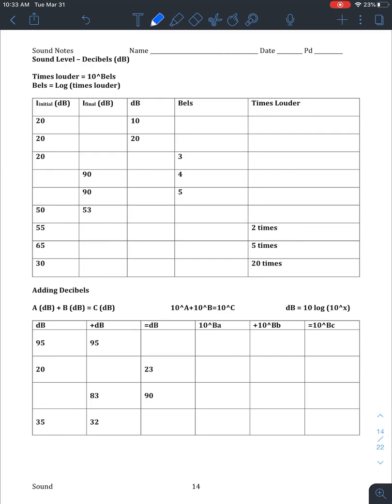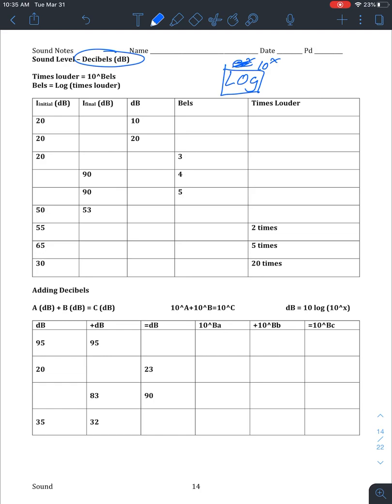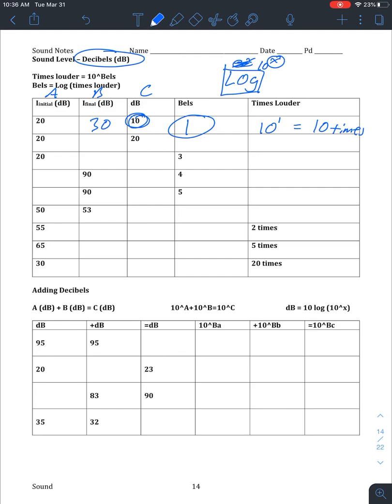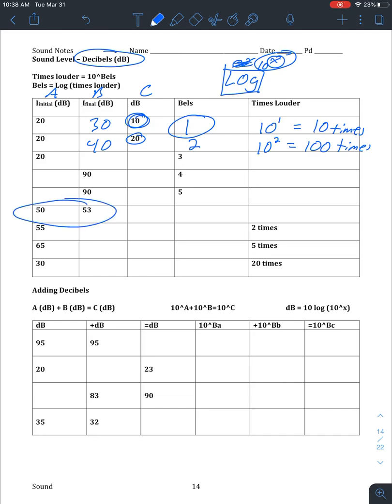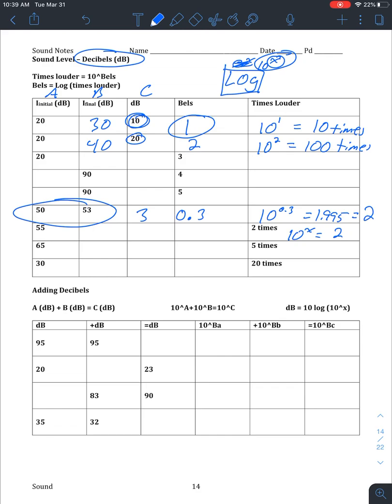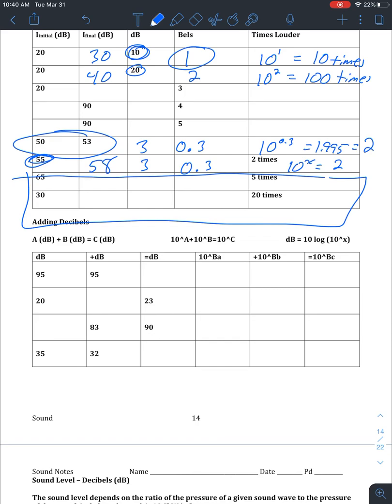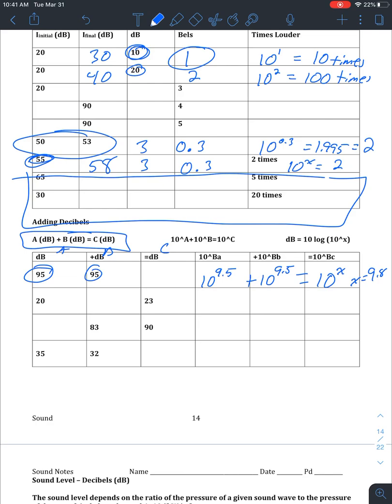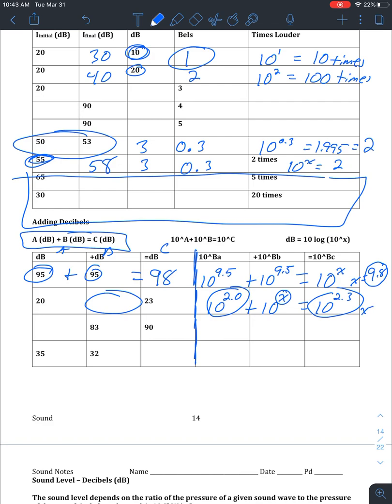Sound packet page 14 - Loudness